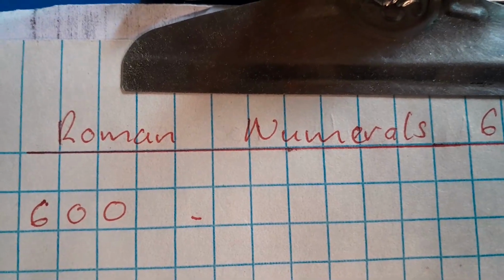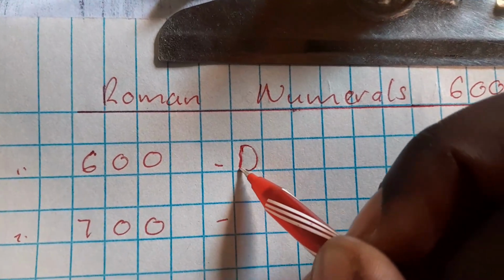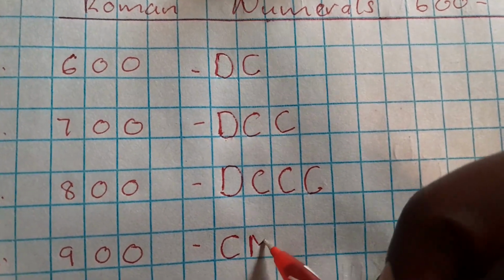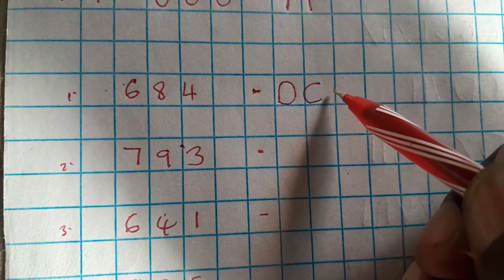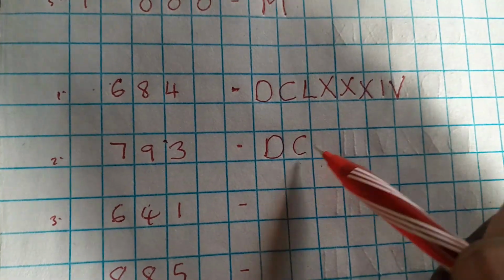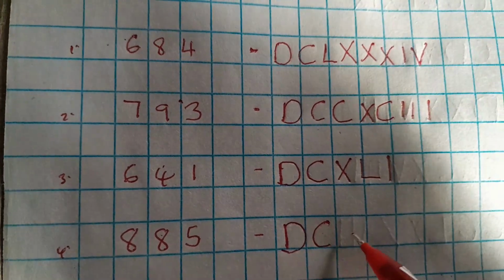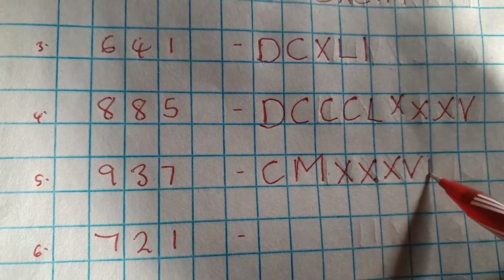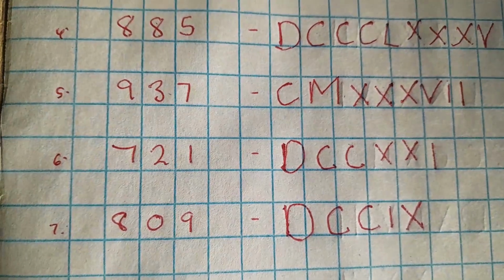Zimclassroom Season 1 Eps 4 (Roman Numerals 500 -1 000)